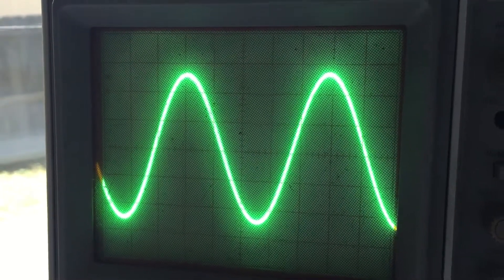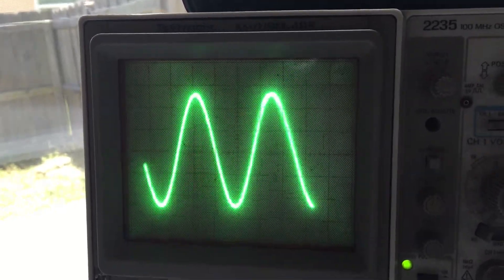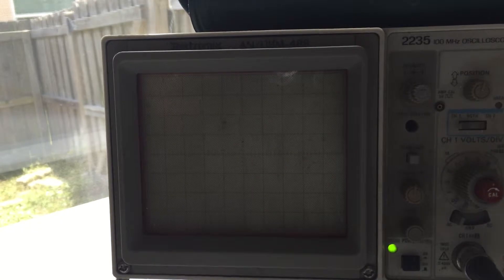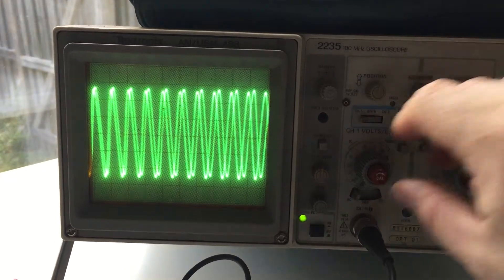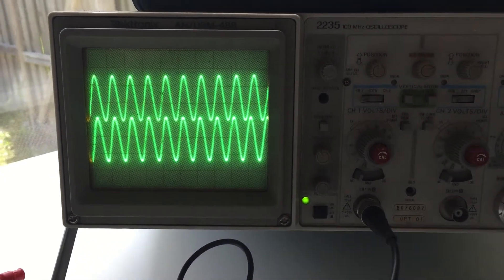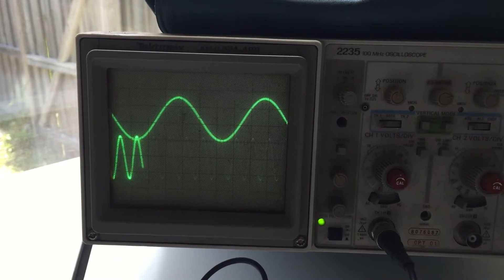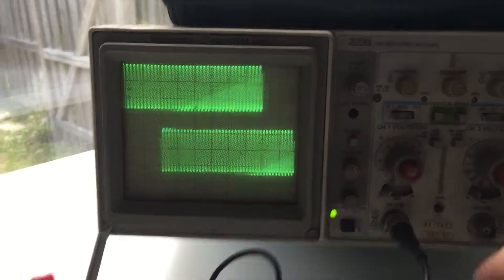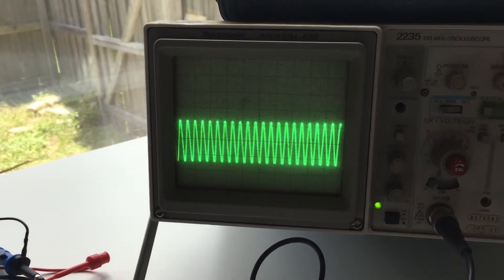Tektronix 2235 oscilloscope problem - Issues after capacitor repair 7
Part of the original video collection posed in 2015 before any video editing.